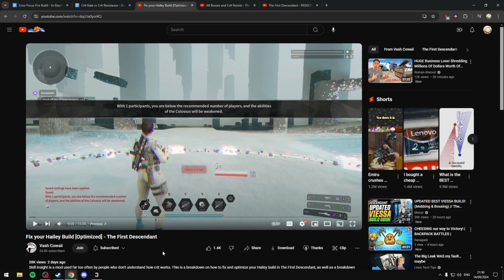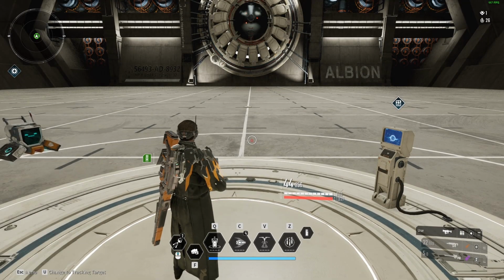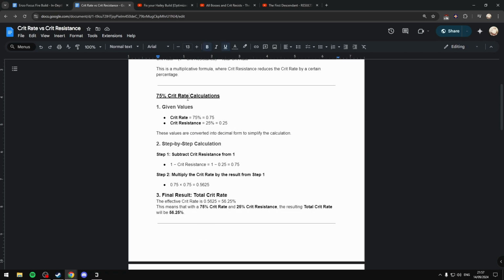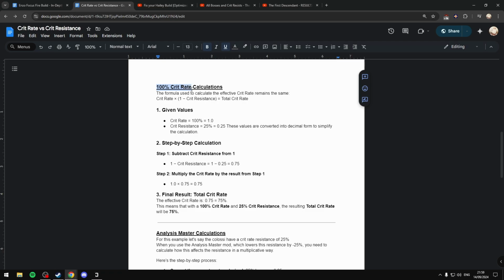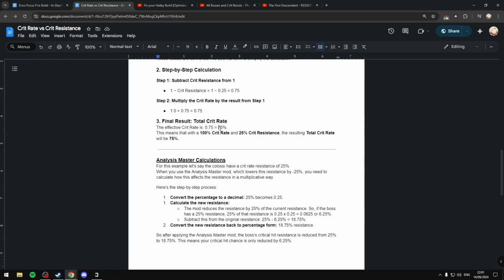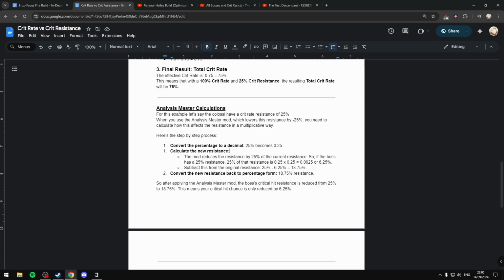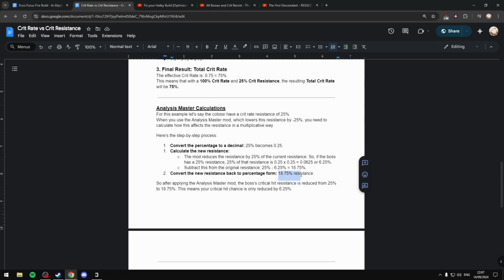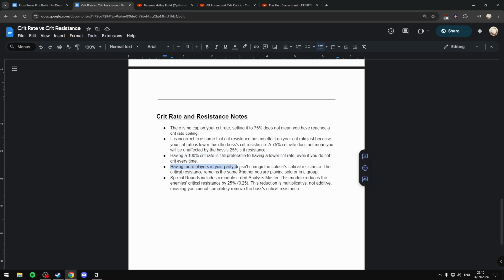CRIT RATE, CRIT RESISTANCE & THE MATH BEHIND IT ALL - THE FIRST DESCENDANT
THE FIRST DESCENDANT - CRIT RATE, CRIT RESISTANCE, MATH, CALCULATIONS, COLOSSI RESISTANCES, BOSS RESISTANCES,

[TIMESTAMPS]
00:00 - Intro
00:27 - Vash Cowaii
01:10 - Boss Resistance QOL
01:27 - Crit Rate/Resistance Document
03:44 - Analysis Master
03:48 - Suriil
03:57 - Analysis Master
05:16 - Crit Rate/Resistance Notes
05:45 - yappa yappa yappa
06:08 - Outro

[INFO]
In this video, I will walk you through how Crit Rate and Crit Resistance mechanics work in The First Descendant. I have broken down how Crit Rate is affected by enemy Crit Resistance and how to maximize your effective Crit Rate. I will explain the core formulas used, including how different levels of Crit Rate are calculated, and demonstrate how the Analysis Master mod reduces enemy Crit Resistance.